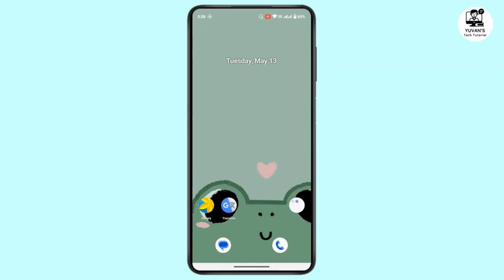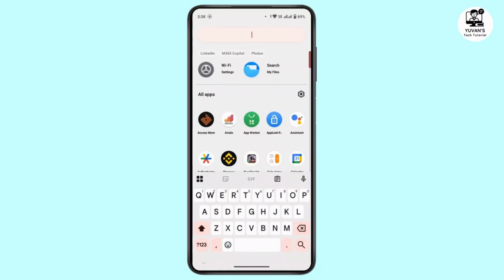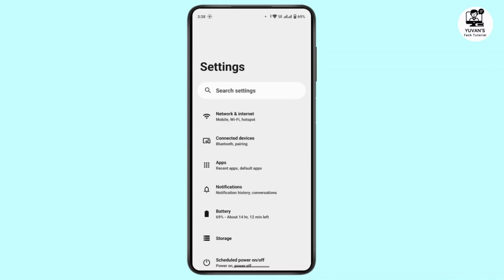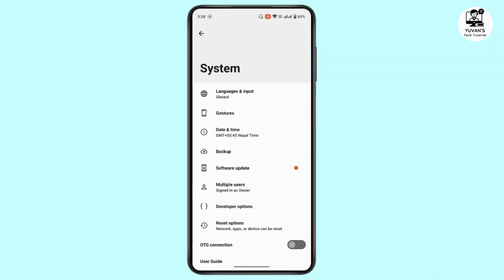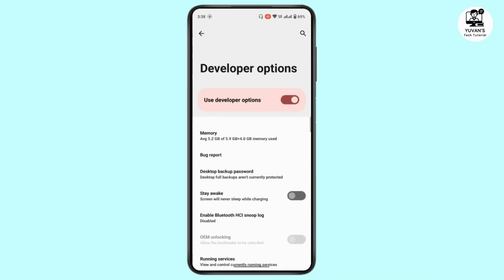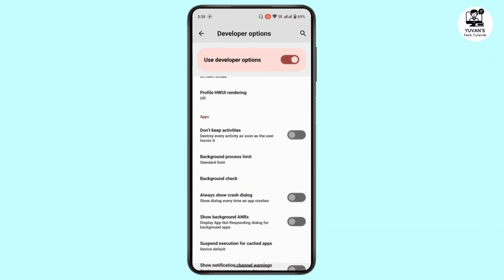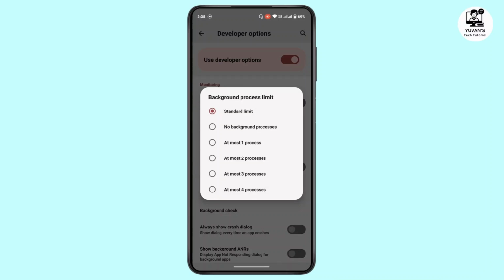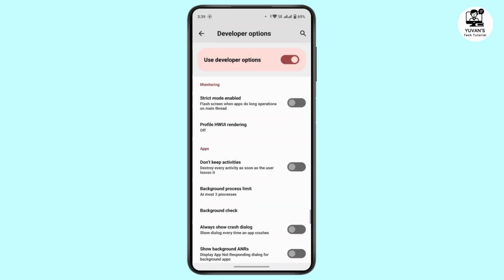How to Keep Android Application Running in the Background or no Closing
Learn how to keep any Android app running in the background without closing automatically. In this quick tutorial, Kate shows you how to use Developer Options on your Android device to adjust the background process limit so your favorite apps stay active and don’t shut down. Perfect for multitasking and keeping apps alive for notifications, music, and more!

Chapters (with timestamps):
00:00:00 - Introduction
Welcome! Learn how to keep Android apps running in the background.

00:00:10 - Open Settings
Start by opening the Settings app on your Android device.

00:00:20 - Enable Developer Options
Make sure Developer Options are enabled on your phone.

00:00:30 - Access System Settings
Scroll down and tap on System settings.

00:00:40 - Open Developer Options
Find and tap Developer Options inside System.

00:00:50 - Find Background Process Limit
Scroll down to the app section and tap Background Process Limit.

00:01:00 - Set Background Process Limit
Choose “At most 3 processes” or “At most 4 processes” to keep apps running.

00:01:20 - Wrap Up
That’s it! Your apps will now run in the background without closing.